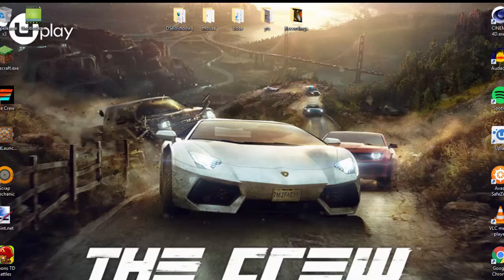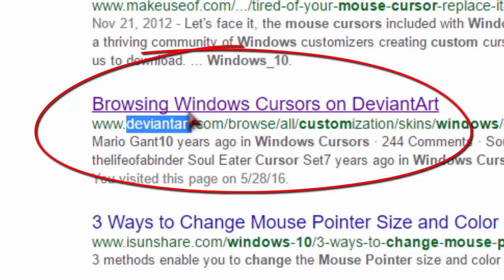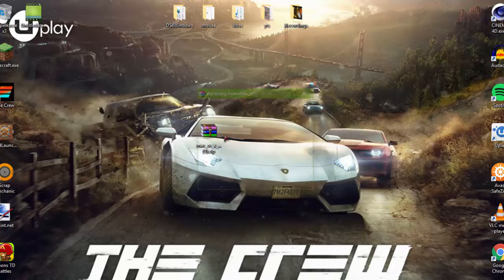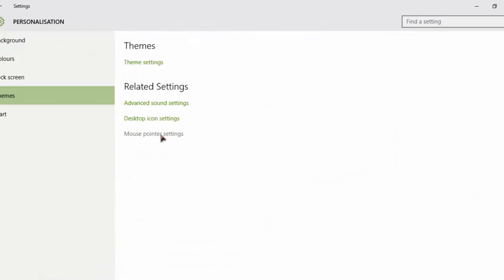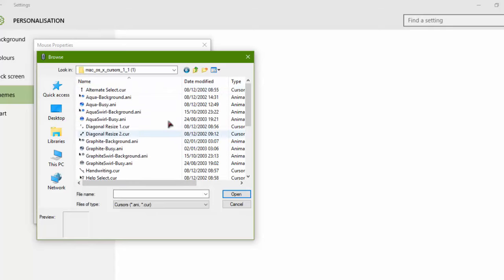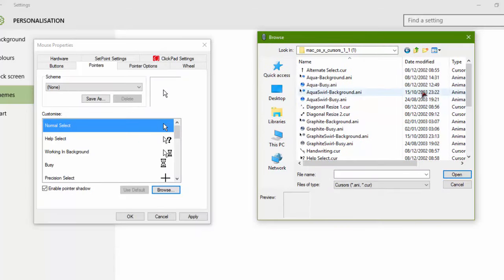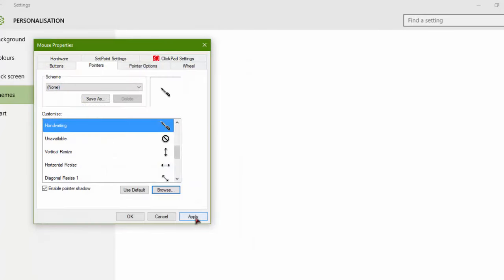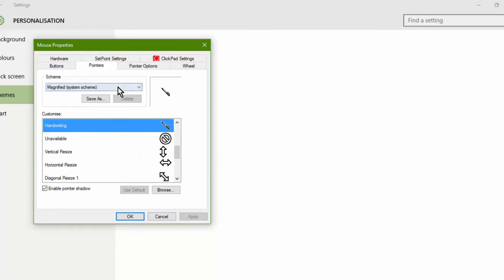How to get a custom mouse cursor for free windows 10!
This is a tutorial on how to get a custom
mouse cursor on windows 10